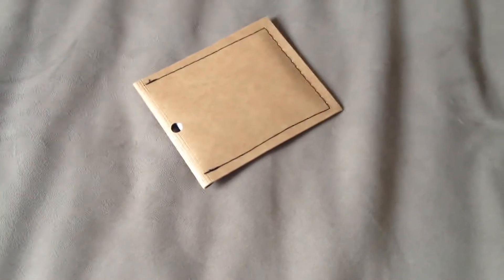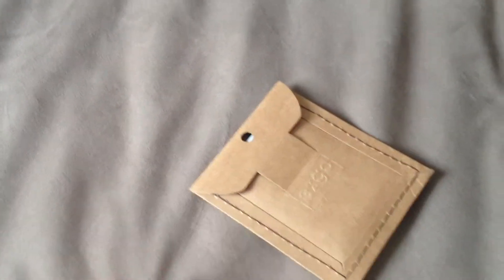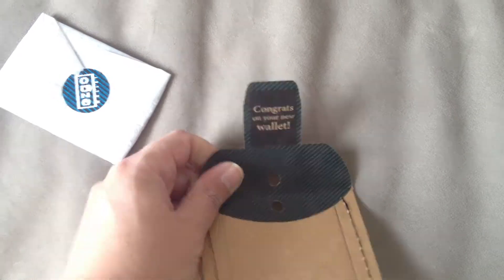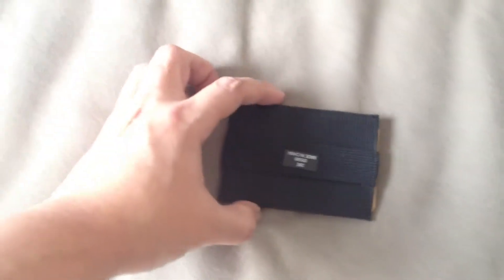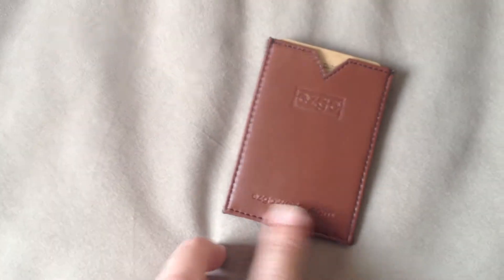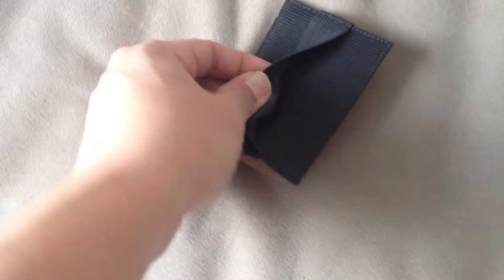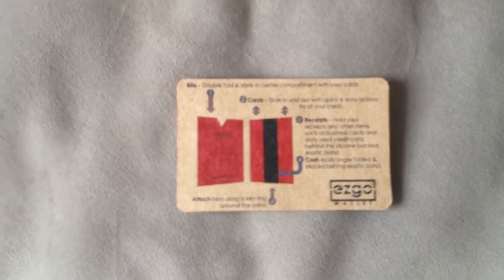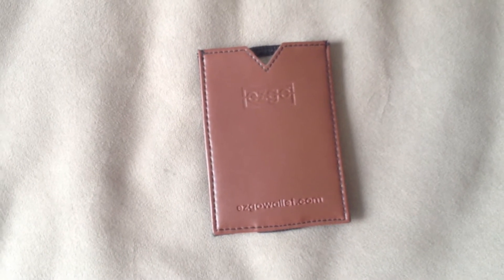EZgo wallet hands on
This is a first look at the EZGO wallet from a kickstarter project.  Mainly a minimalistic wallet with only 1 slot for cards and a back strap for cash.  Leather on one side and elastic on the back.